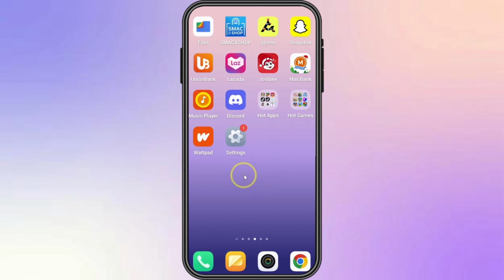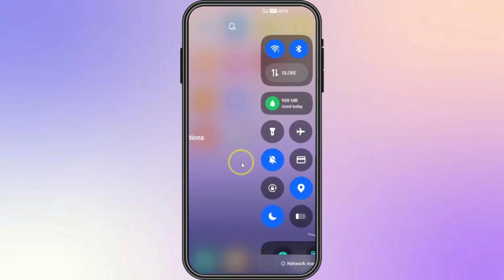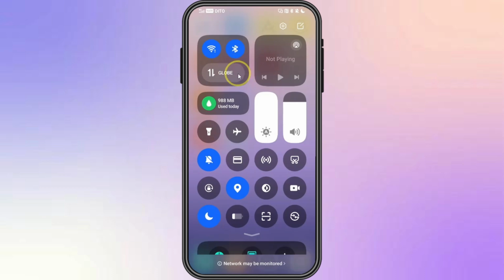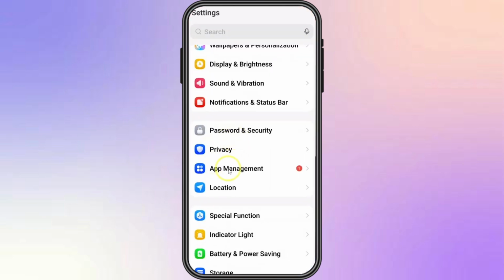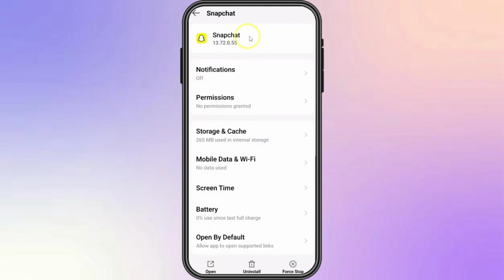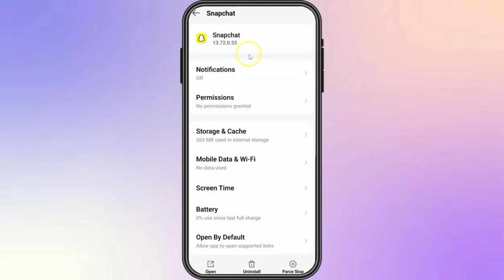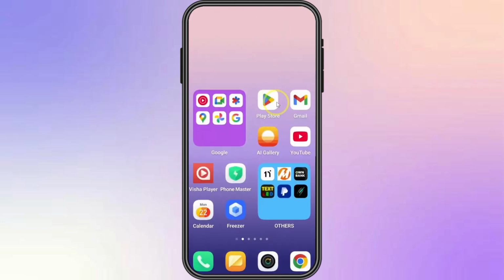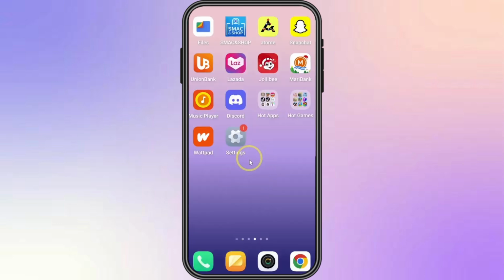How to Fix Snapchat “No Internet Connection” Problem on Android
Snapchat Fix: How to Solve the “No Internet Connection” Error on Android in 2026

In this video, you’ll learn how to fix the Snapchat “No Internet Connection” problem on Android, a frustrating issue where the app claims you’re offline even though your Wi-Fi or mobile data works normally. We’ll explain the most common causes—such as corrupted app cache, DNS issues, background data restrictions, battery optimization settings, VPN interference, or outdated app versions. You’ll also learn what users typically check to restore Snapchat’s connection, including resetting network settings, toggling airplane mode, clearing cache/data, updating the app, checking Android permissions, and switching between Wi-Fi and mobile data. Whether Snapchat won’t refresh, snaps won’t send, or the app keeps showing the “No Internet Connection” message, this overview helps you understand the most reliable ways to fix the issue on Android quickly.